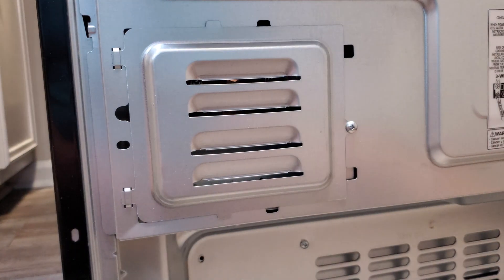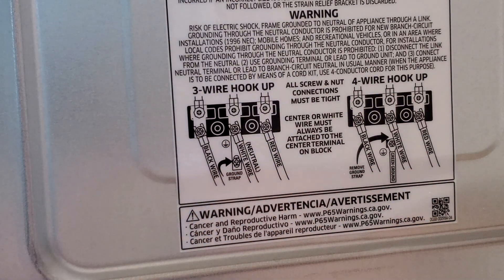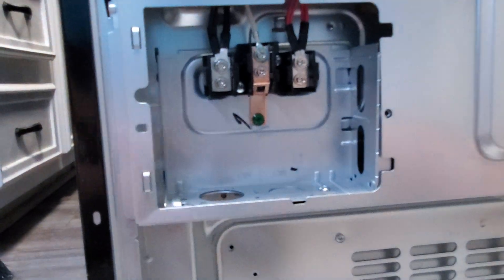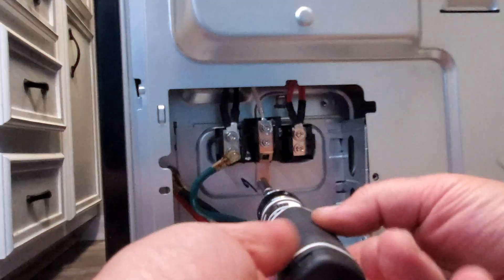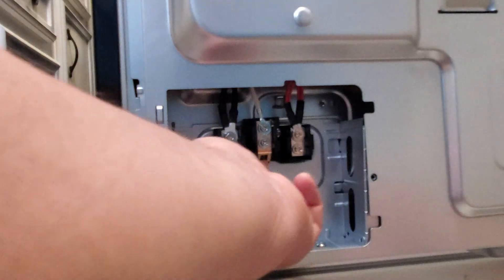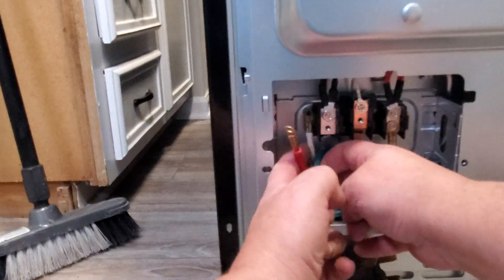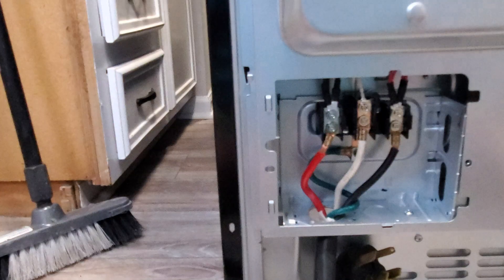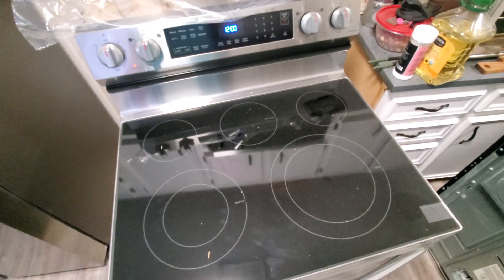DIY Range Oven Wiring: Complete 3 OR 4-Prong Guide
Welcome to GoAsFarAsYouCanSee — where tools, creativity, and real-life purpose come together. In this unedited, immersive 4K DIY guide, learn how to wire your electric range oven safely and correctly for both 3-prong and 4-prong power cords. No commentary — just clear, step-by-step visuals of:

• Choosing the right cord (3-wire vs. 4-wire)
• Turning off power and verifying circuits
• Accessing the range’s junction box
• Grounding and bonding procedures
• Securing the cord and testing your connection

Whether you’re replacing a worn cable or installing a new stove, this 4K guide shows every detail — from tightening terminal screws to restoring power — in stunning ultra-high definition.